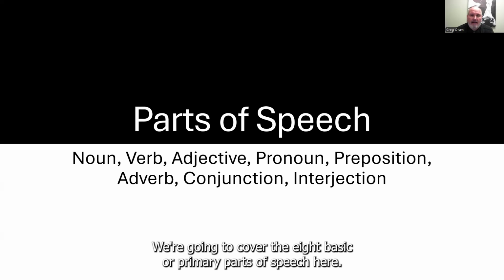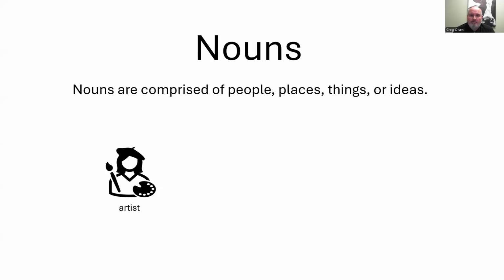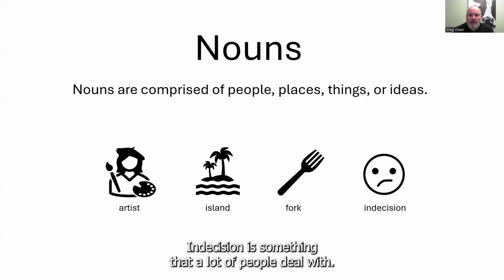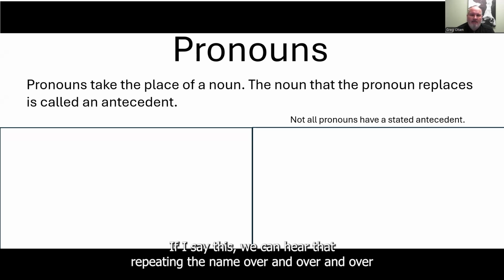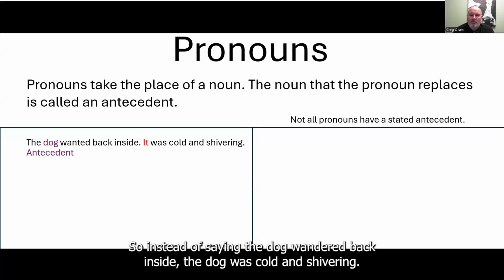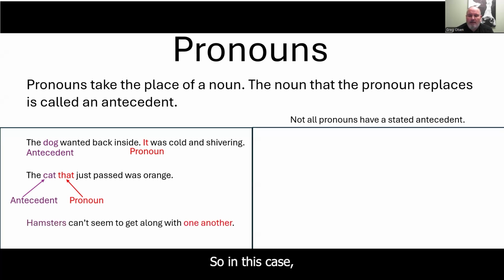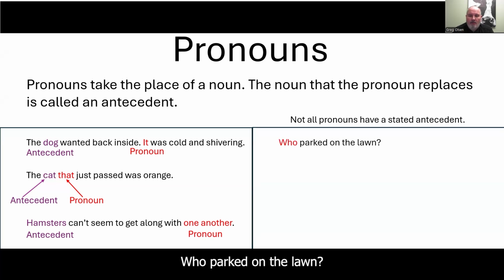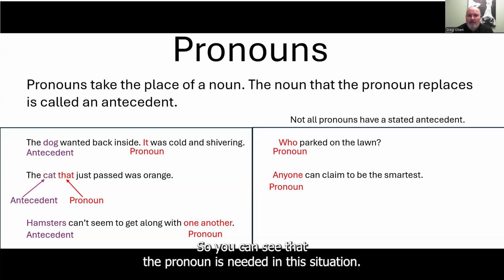Part of Speech 1